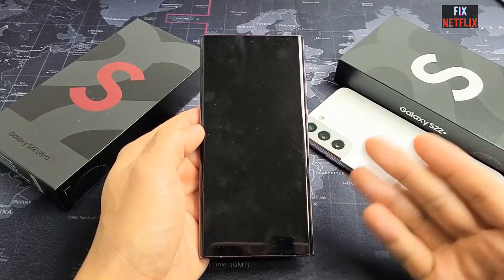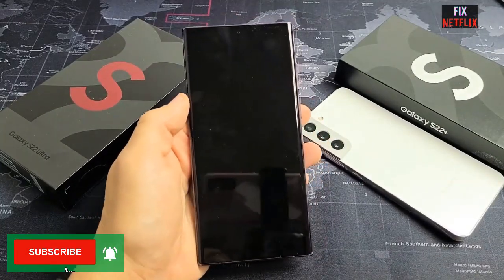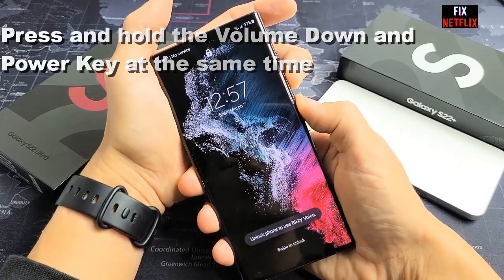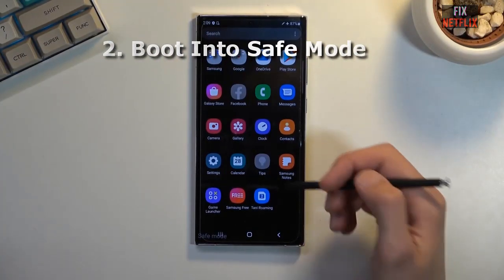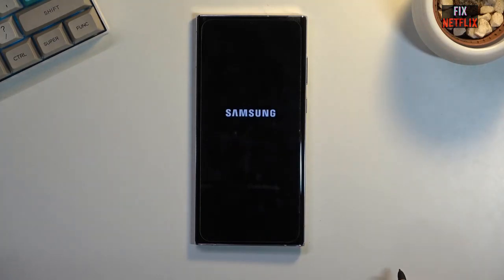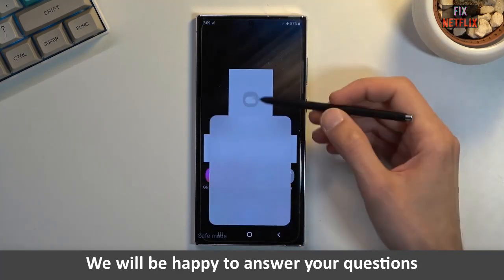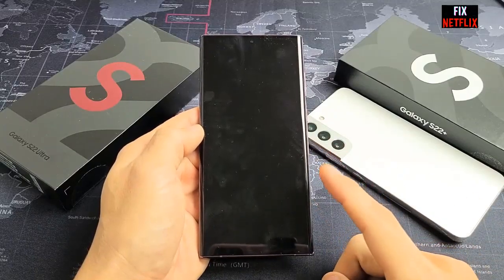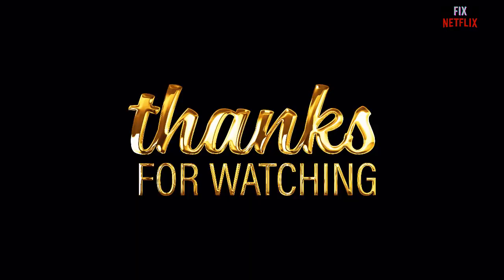How to Fix Samsung Galaxy S22 Plus & Ultra Won’t Turn On or Black screen | Fixed it just 2 mins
Is your Samsung Galaxy S22 refusing to turn on? Don't worry, we've got you covered! In this comprehensive troubleshooting tutorial, we walk you through step-by-step solutions to fix the problem and get your Samsung Galaxy S22 up and running again.

In this video, we delve into common causes for the Samsung Galaxy S22 not turning on and provide easy-to-follow instructions to resolve the issue. From checking the battery to performing a soft reset, we cover various troubleshooting techniques that can help you get your device back to working order.

We understand the frustration of a non-responsive Samsung Galaxy S22, so we've compiled the most effective fixes for you. Join us as we explore practical solutions and share tips and tricks to revive your device.

If you're tired of staring at a blank screen, this video is your go-to resource. Say goodbye to the Samsung Galaxy S22 not turning on the problem and regain control of your device. Watch now and let us guide you through the troubleshooting process!

"Samsung Galaxy S22 Won't Turn On? Here's the Solution!"
"Troubleshooting Guide: Samsung Galaxy S22 Not Powering On"
"Fixing Samsung S22 Won't Turn On: Step-by-Step Tutorial"
"Samsung Galaxy S22 Not Booting Up? Try These Fixes!"
"How to Resolve Samsung S22 Not Turning On"
"Quick Fix: Samsung Galaxy S22 Won't Start"
"Ultimate Guide: Troubleshooting Samsung S22 Not Powering On"
"Solving the Samsung S22 Not Turning On Issue: Tips and Tricks"
"Samsung Galaxy S22 Won't Turn On? Follow These Steps!"
"Step-by-Step: Fix Samsung Galaxy S22 Not Powering On"